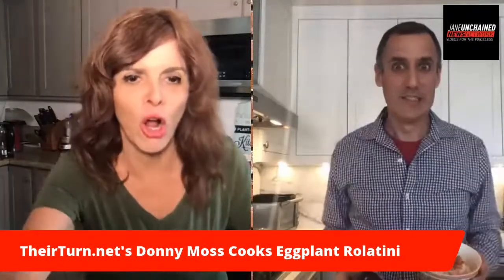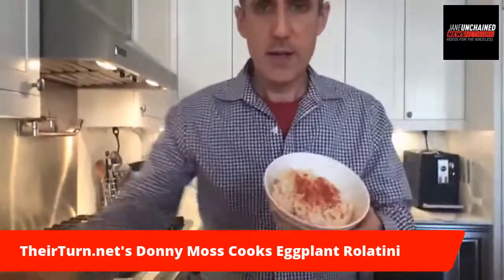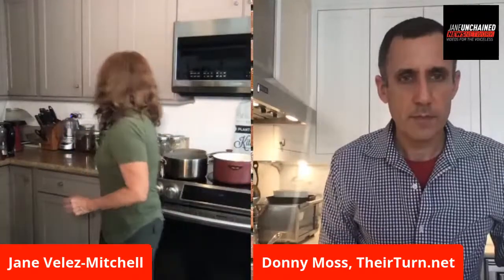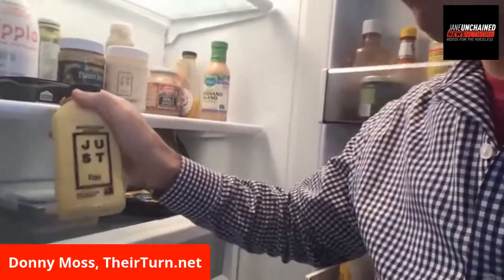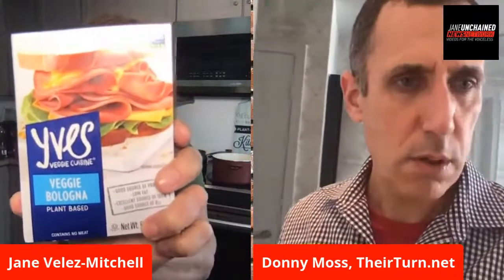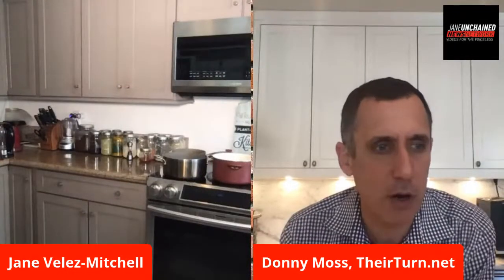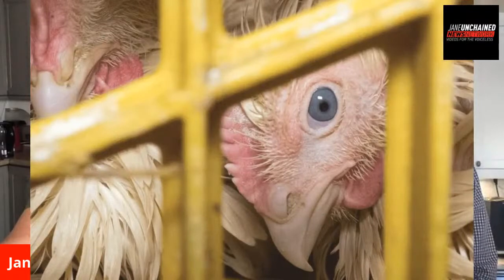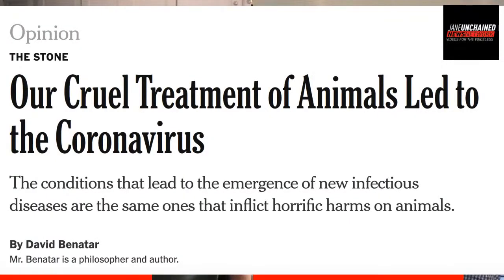How This NYC Vegan Badass Makes a Mean Vegan Eggplant Rolatini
LunchBreakLIVE with fearless, funny and fabulously ferocious Donny Moss. The creator of the wildly successful TheirTurn.net animal rights media platform is also a dynamo in his Greenwich Village, NYC kitchen, whipping up astoundingly delicious Eggplant Rolatini. YOU WANT TO KNOW... how to make this! Watch, share out! Boogie Down!